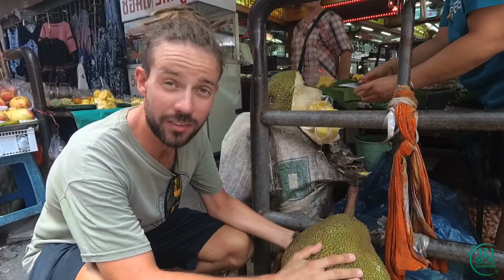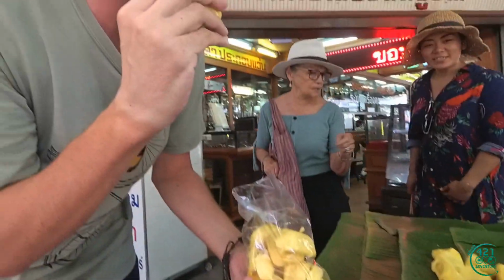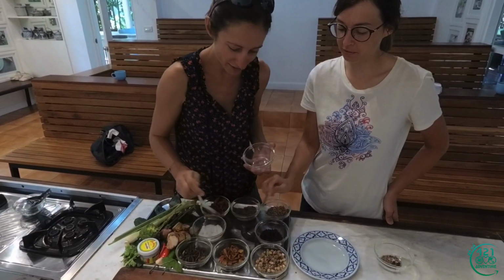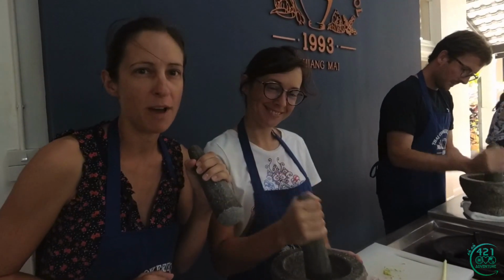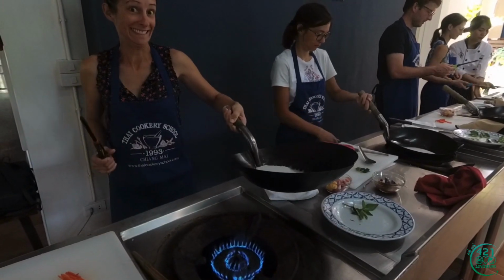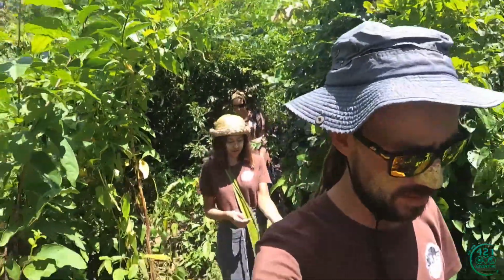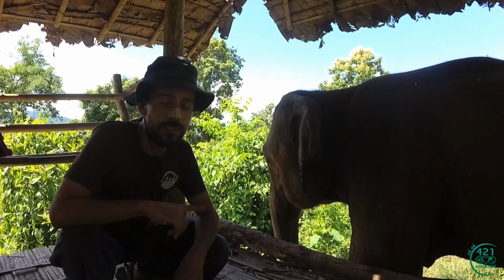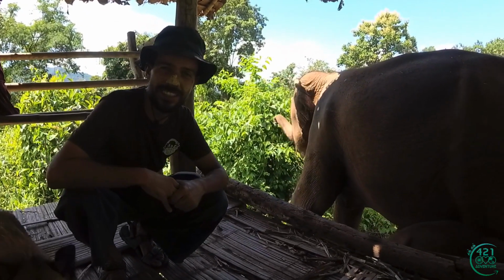VLOG #06 - Bike touring Thailand - Alternative guide to Chiang Mai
Chiang Mai meant reaching Delphine's goal and celebrate her achievement. We decided to spend some time in this amazing place and had the opportunity to do some non bicycle relate activities which we want to share with you, we're sure you'll love them all!

Chi Jungle Man for the amazing experience!

More info on everything you see in this video (and much more) on our Blog;

🚴🏻🚴🏻‍♀️ Remember that we are cycling for charity, find out more about who we're fundraising for here;

🚴🏻🚴🏻‍♀️ And the playlist with our "1.500 kilometres to happiness" series showing our last days before getting to the orphanage;

❤️All of this is possible thanks to our amazing followers and donors. 100% of the donations go to the fundraiser, so, be part of the story!

If you are a reader rather that a watcher, you'll absolutely love our blog! Some reading ideas include;

🌏 You can also follow our steps LIVE (whenever possible) and find out where we are here;

Be part of the story!